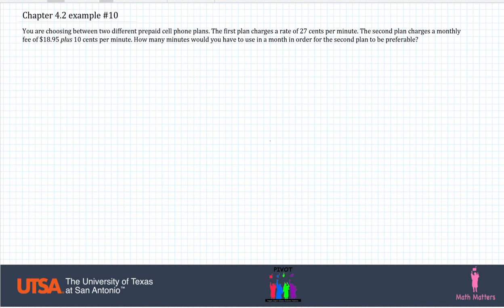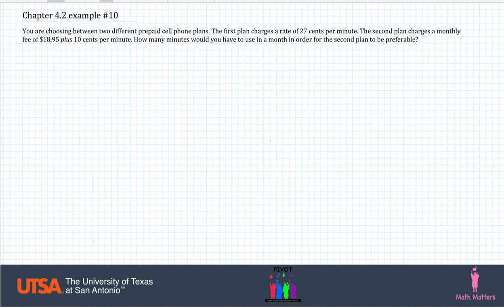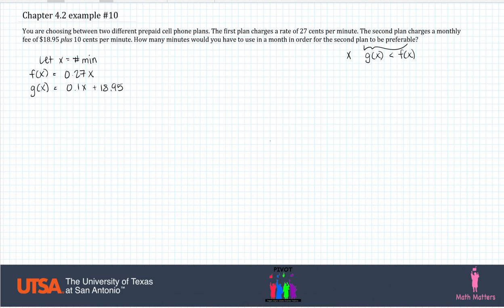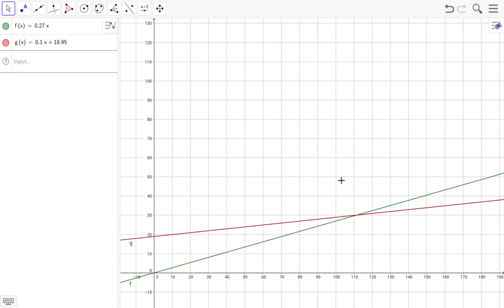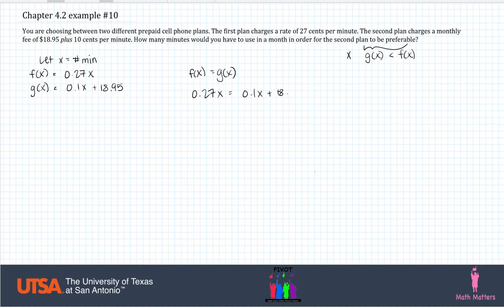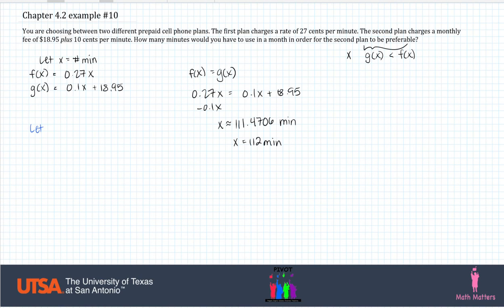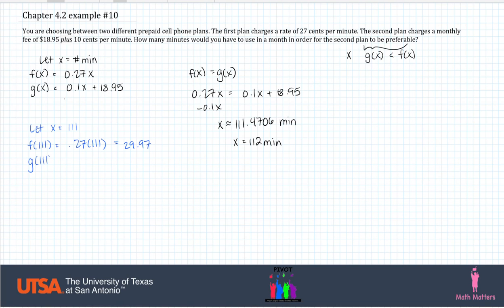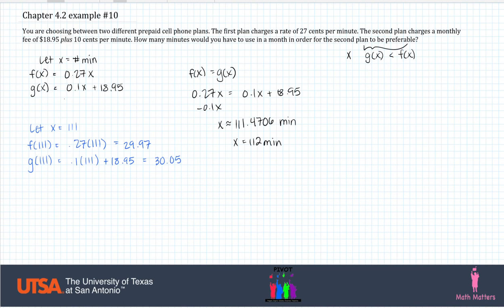Modeling with Linear Functions - III